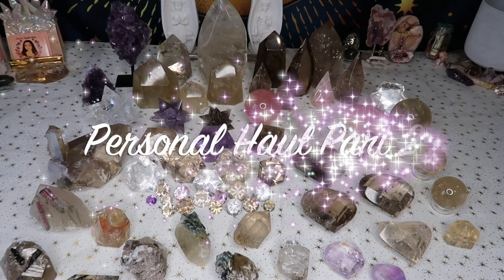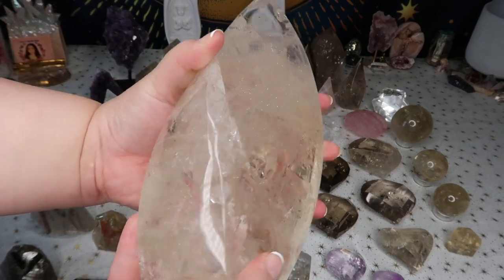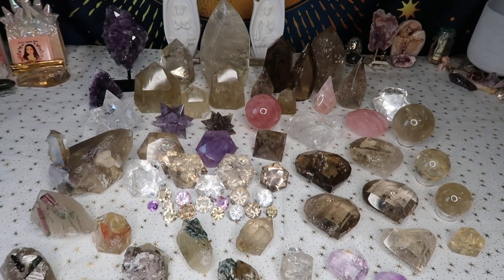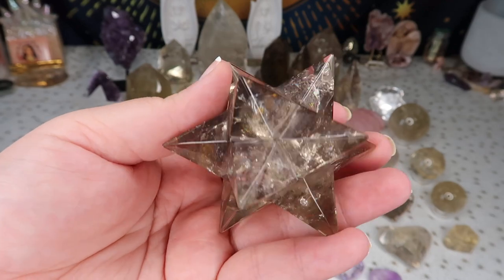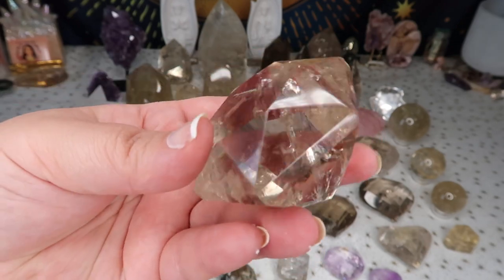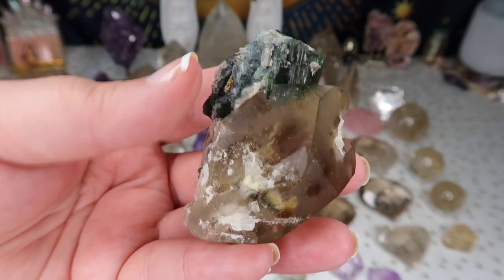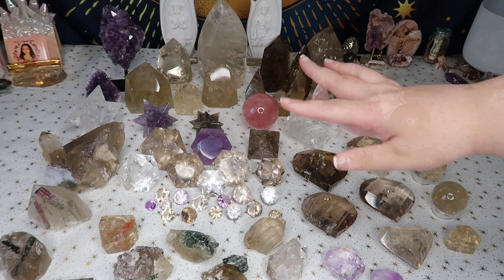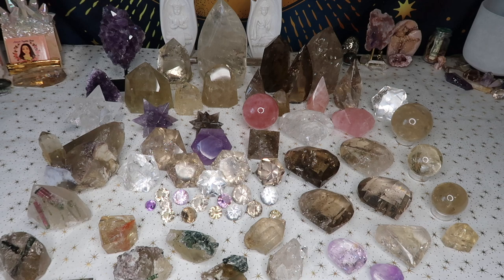Crystal Corner 🔮 | Personal Crystal Haul 29: Part 2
Hi All! I have decided to start a series called crystal hauls. Instead of showing an overall collection every year I decided to start doing hauls at least once a month to share all of my new crystals with you all.

Genre and Mood: Dance & Electronic + Happy